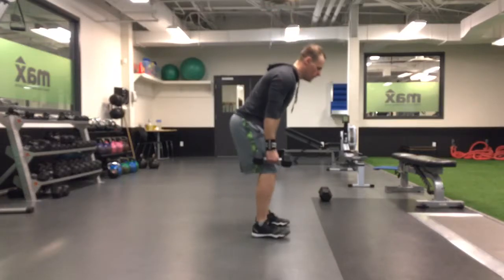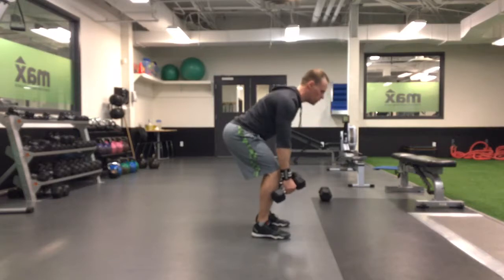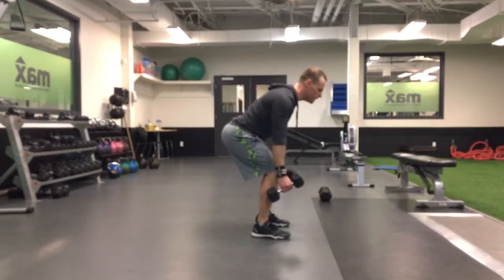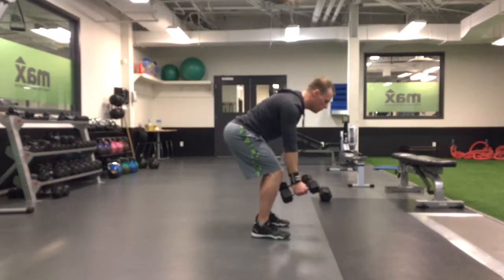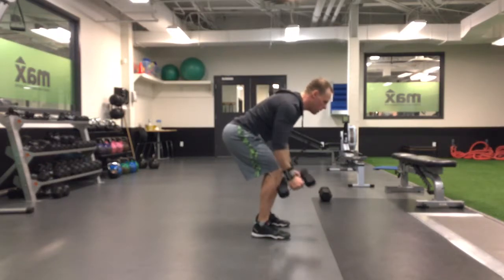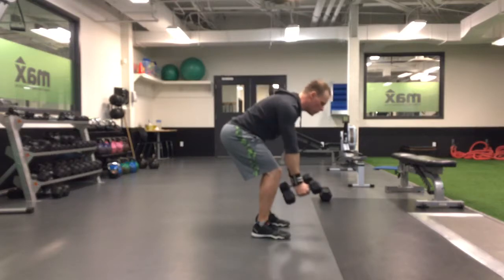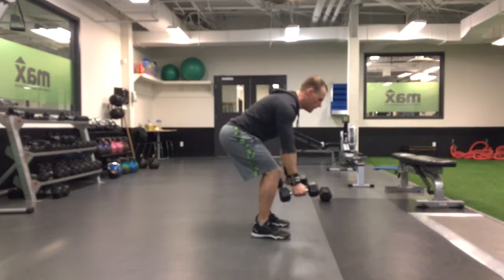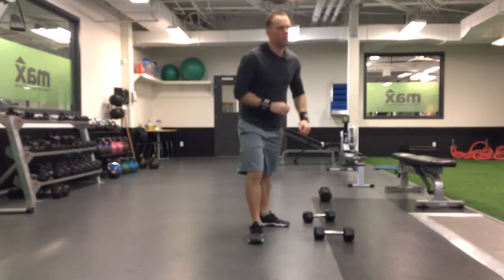DB Bent Over Row